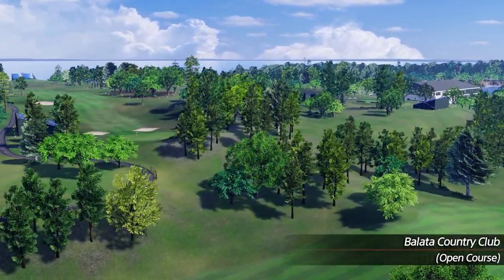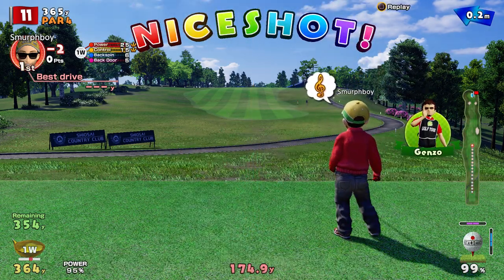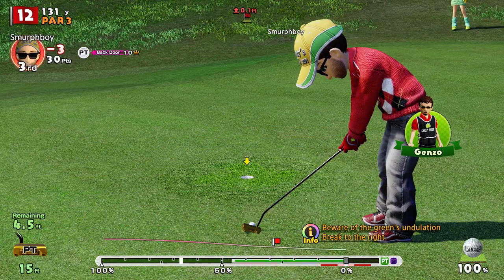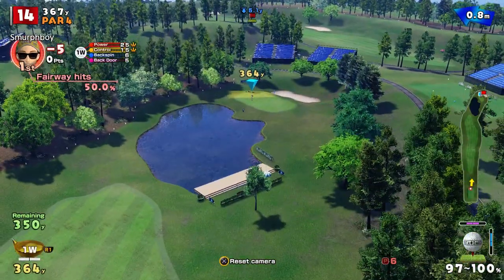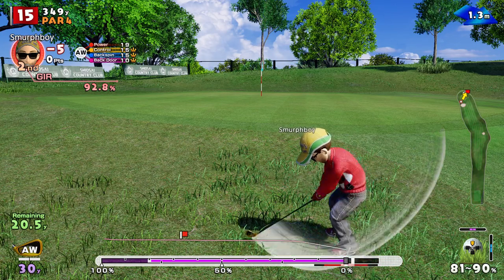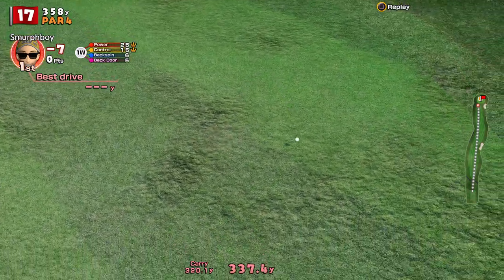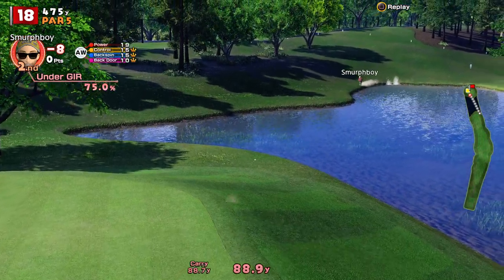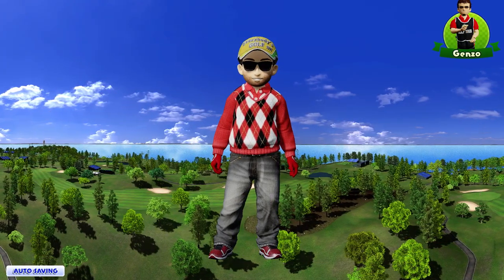Everybody's Golf (2017) PS4 - Balata Country Club (IN) Regular tees, Teeny Cups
Everybody's Golf on PS4. Trying to improve my score card